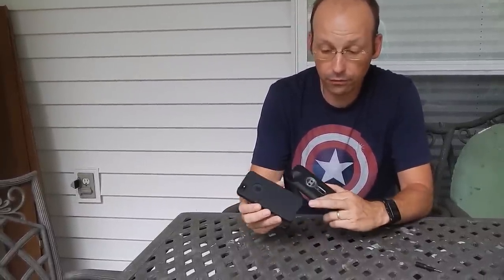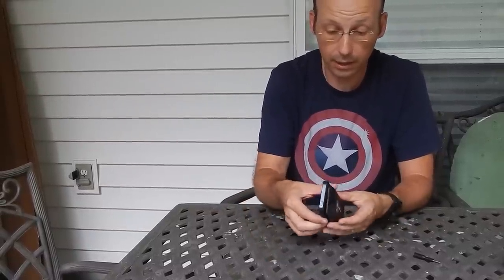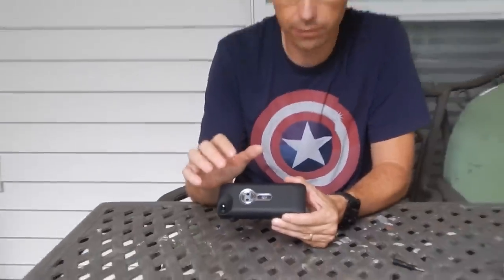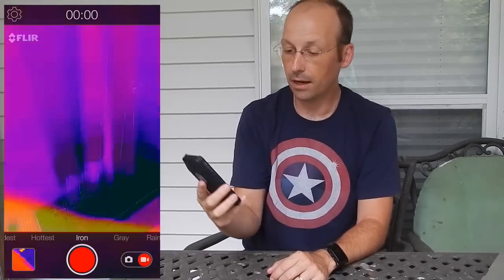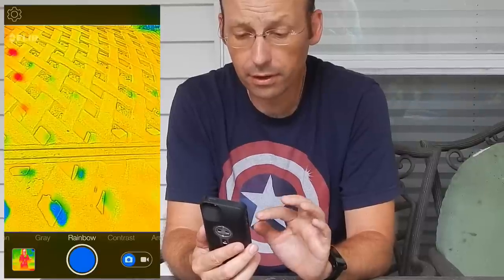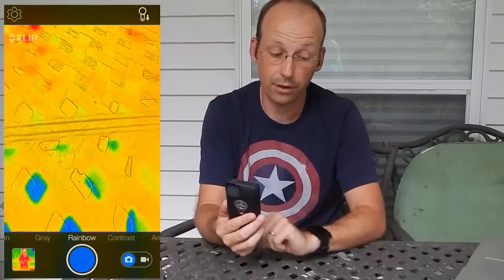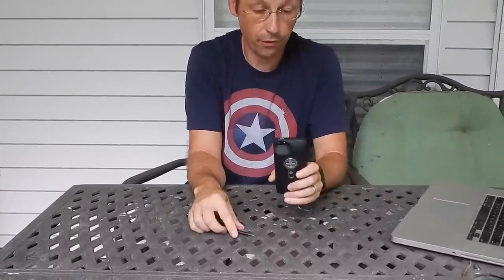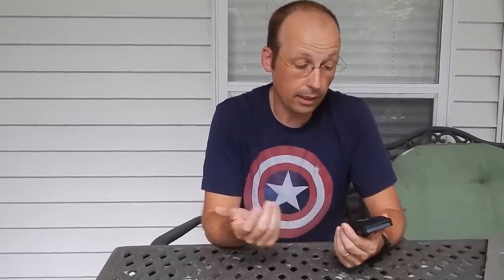Hands on Review of the FLIR One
The FLIR One is an infrared camera attachment for the iPhone 5 and 5s.  With it, you can use it to see objects at different temperatures.